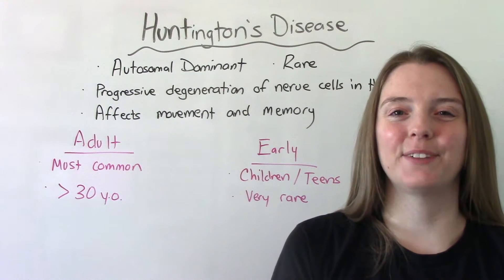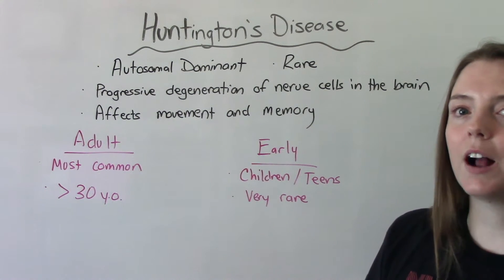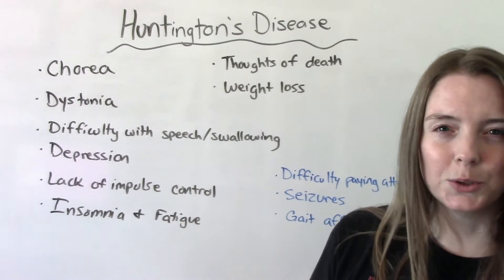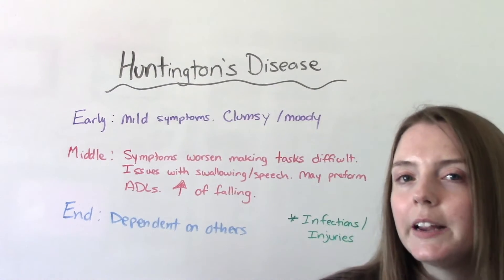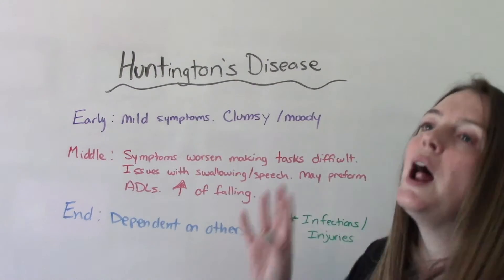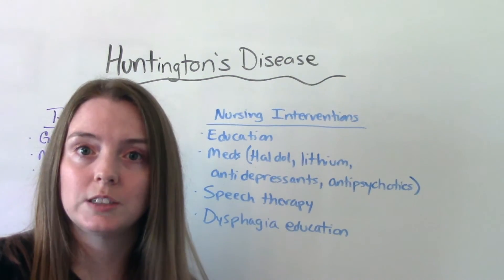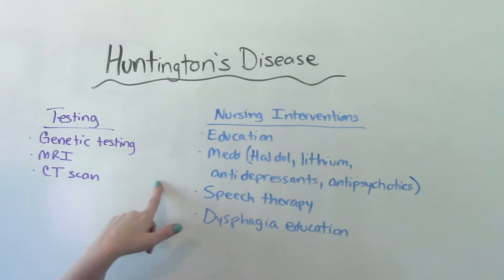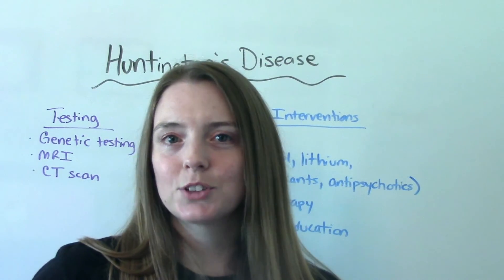Huntingtons disease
In this video I discuss Huntington's Disease. I talk about the signs and symptoms, nursing interventions and what nursing students will most likely be tested on.